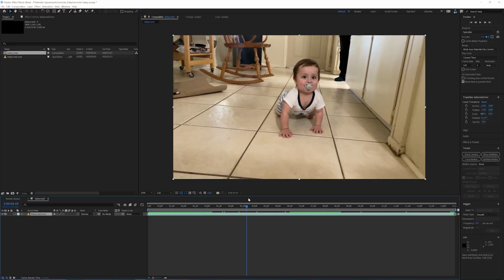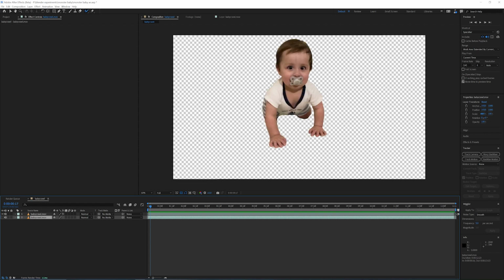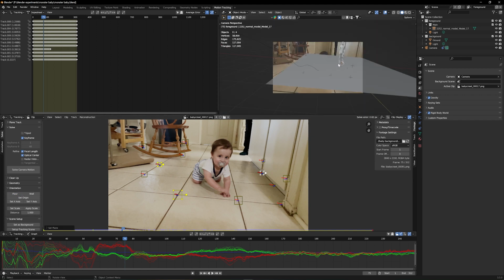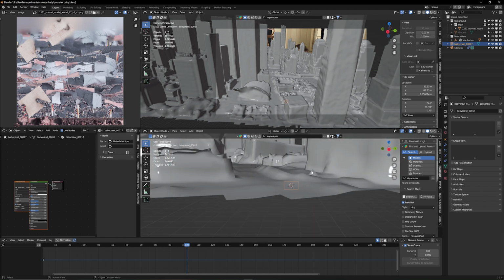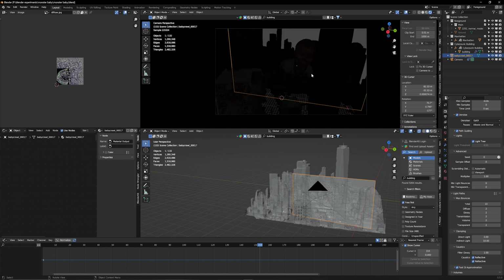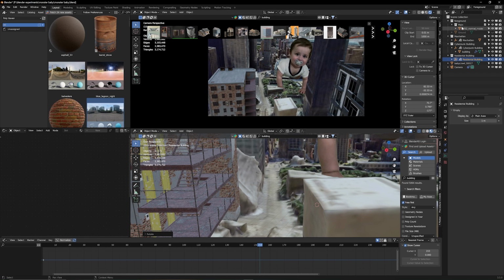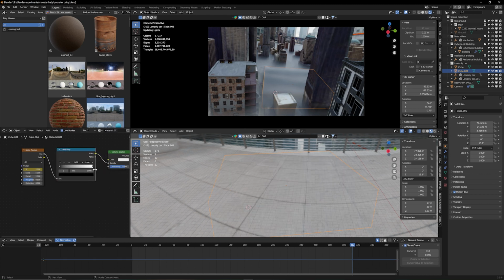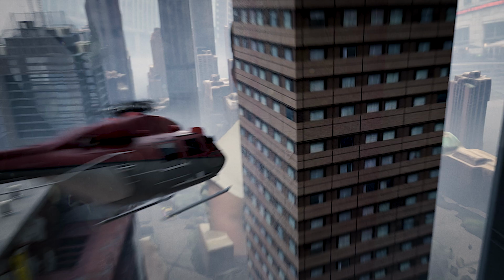Turn your BABY into a GIANT with Blender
Sony FX3

Social Medias